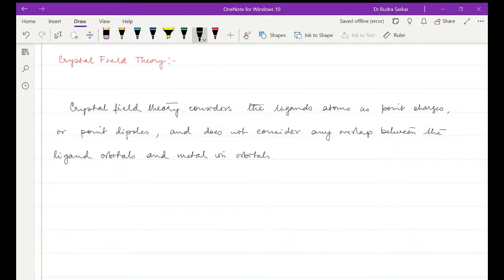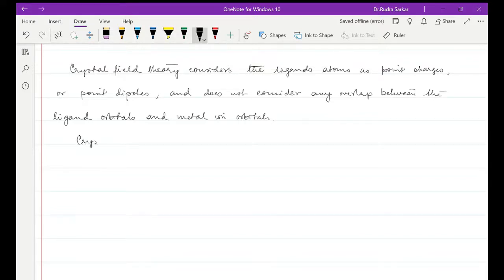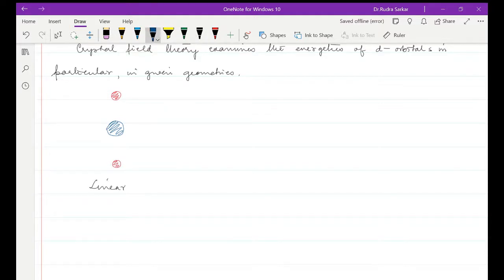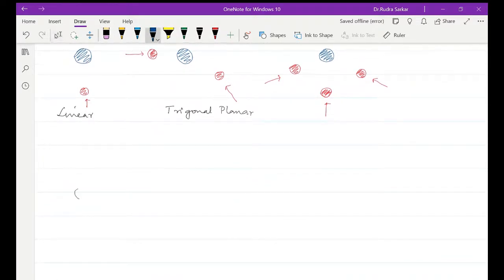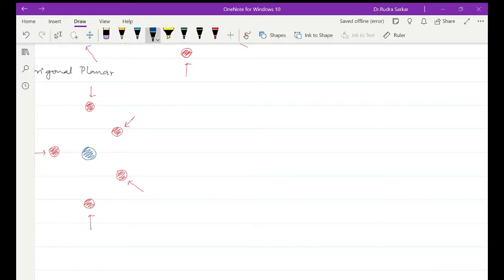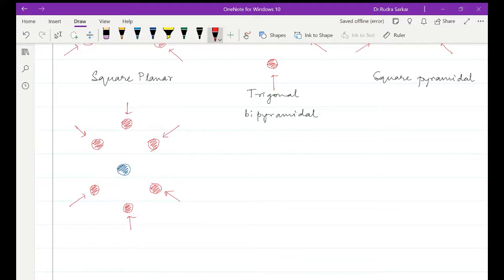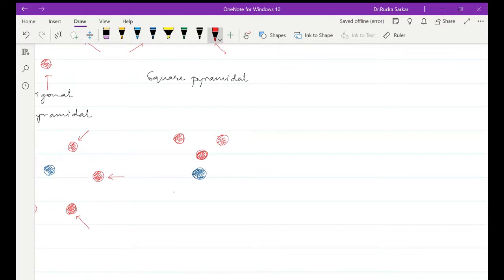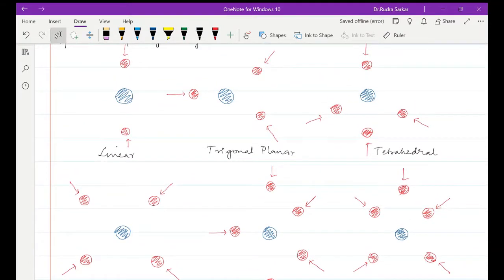CRYSTAL FIELD THEORY INTRODUCTION for iit jam gate circles net chemistry